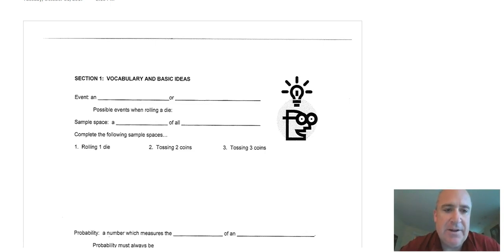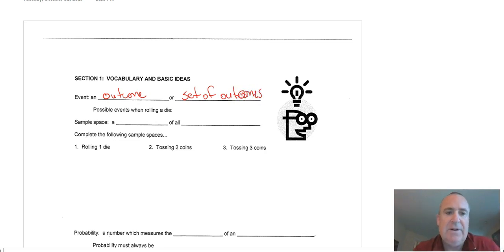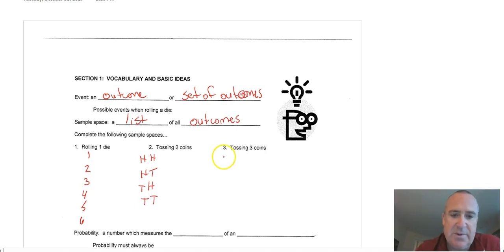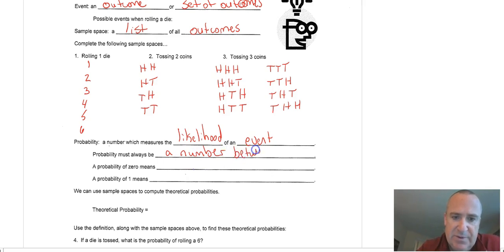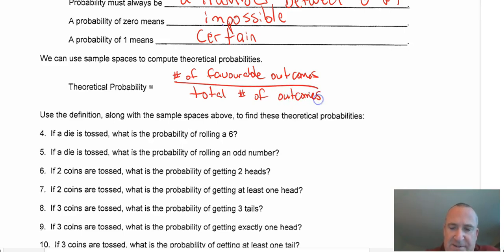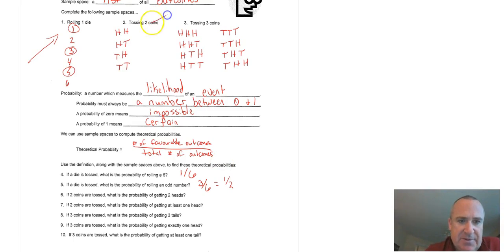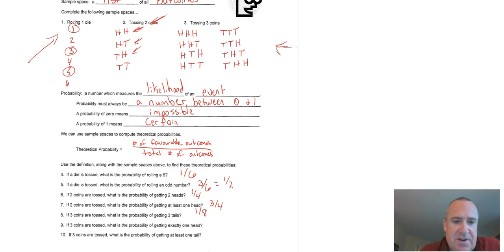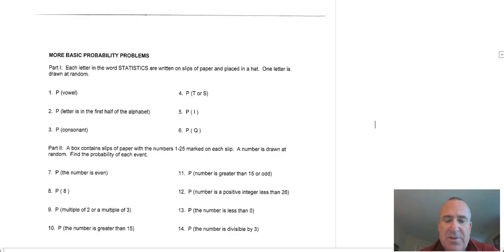Intro to Theoretical Probability